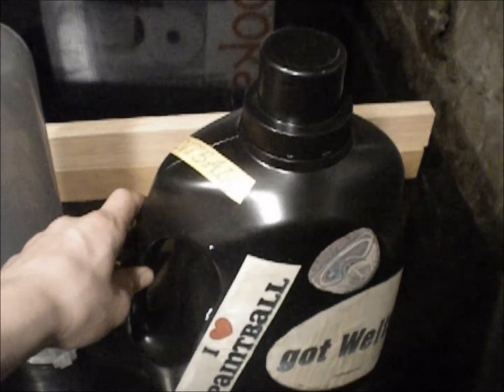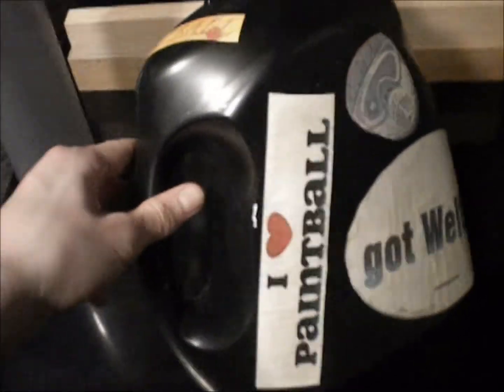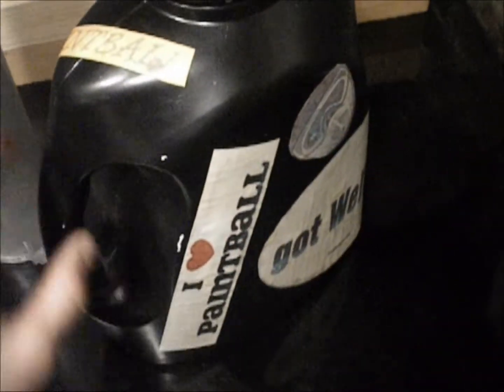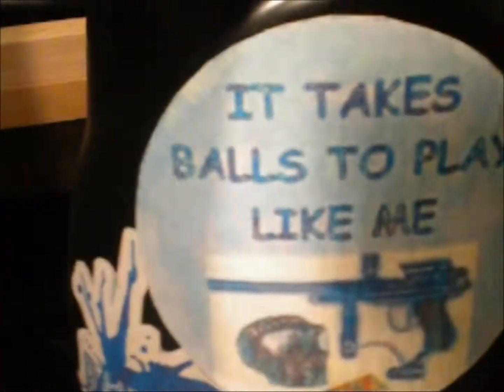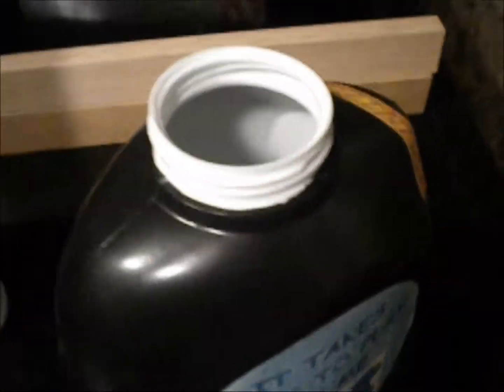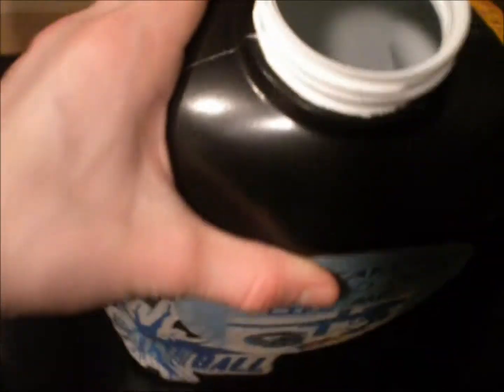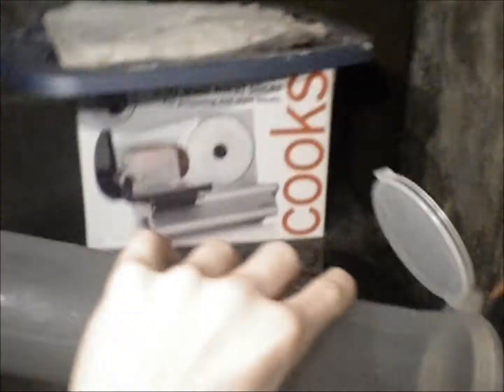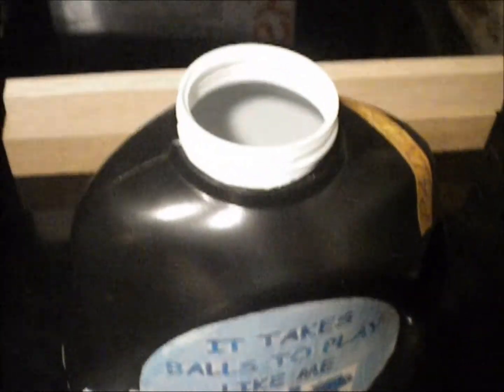The Best Paintball Caddy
This is bluehornet paintball.  We are talking about how to make a paintball caddy.  To me this is the best way to make a paintball caddy.